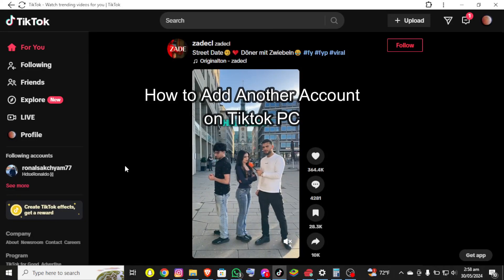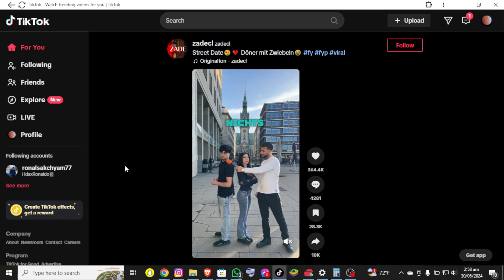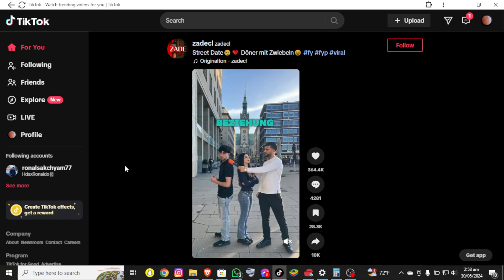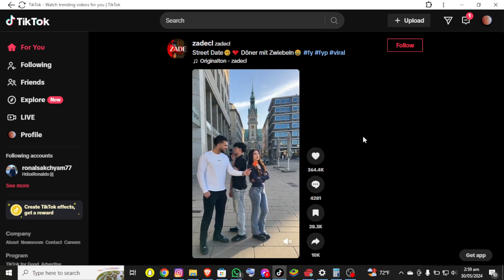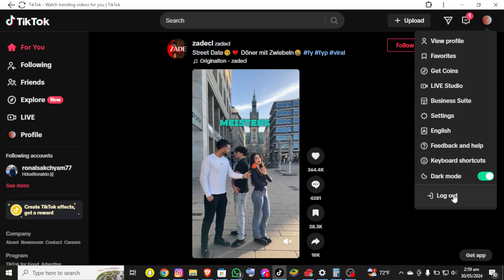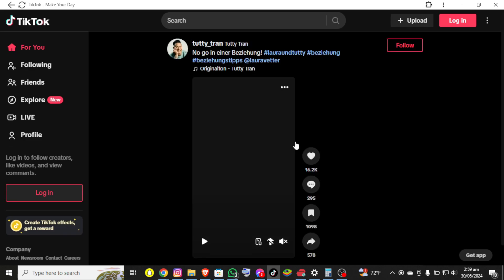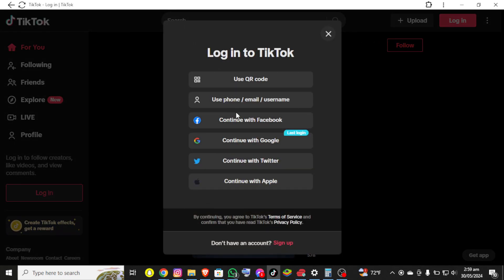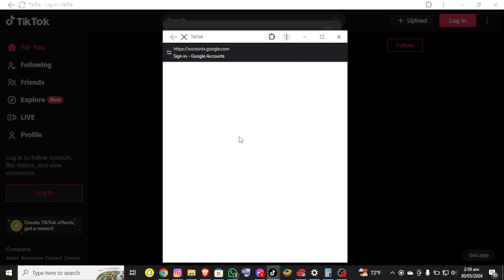How to Add Another Account on Tiktok PC 2024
Managing multiple TikTok accounts? Watch this tutorial to learn how to add another account on TikTok using your PC. Follow our guide to switch between accounts easily and manage your content across different profiles.